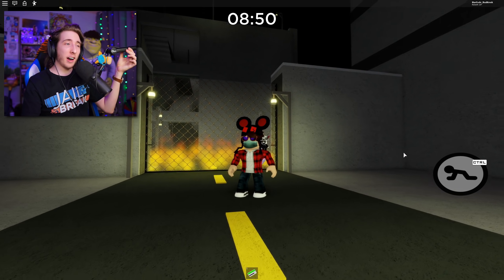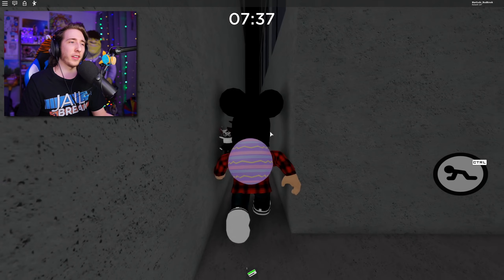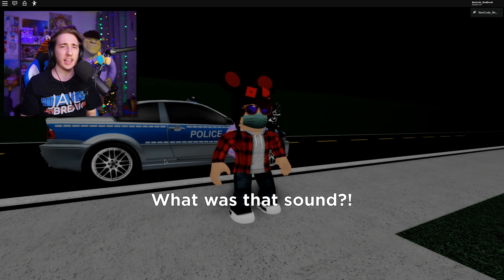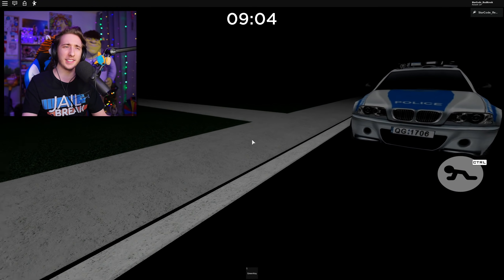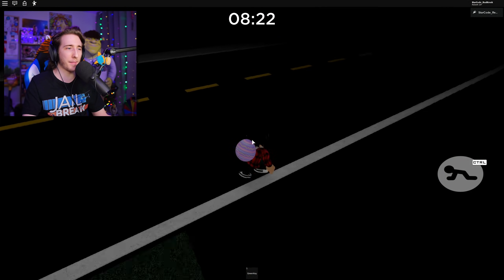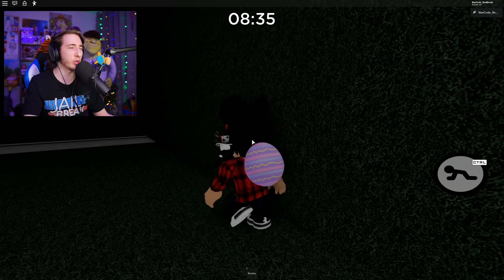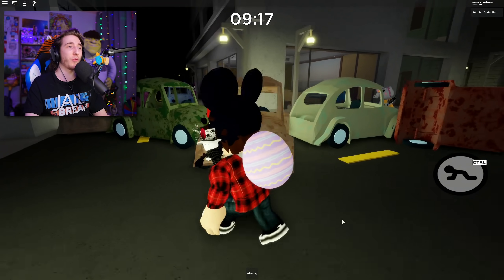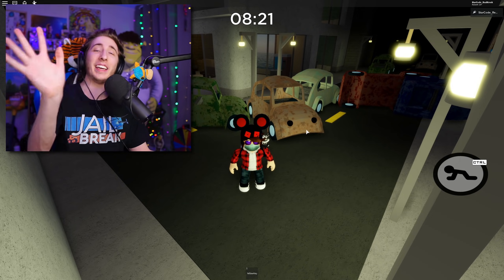PIGGY GLITCHING INTO SAFE HOUSE.. (Hidden Secrets)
today in piggy i'm glitching into the safe house to find hidden secrets outside the map in chapter 9 and other chapters in roblox piggy! hopefully we can figure out some predictions for piggy chapter 10!

⭐ Use Star Code "RealKreek" when buying Robux or Premium to support KreekCraft!

⚠️ Members get special perks and rewards!